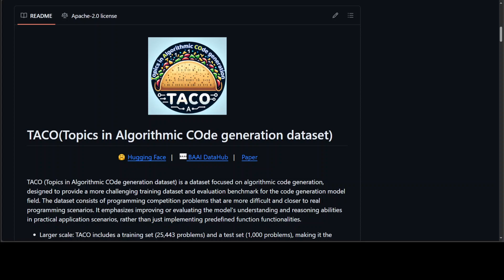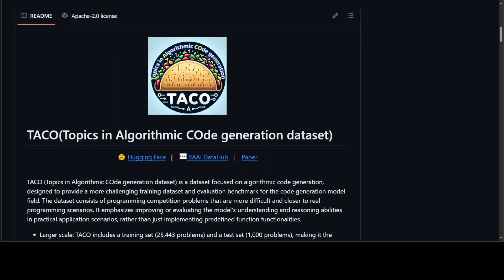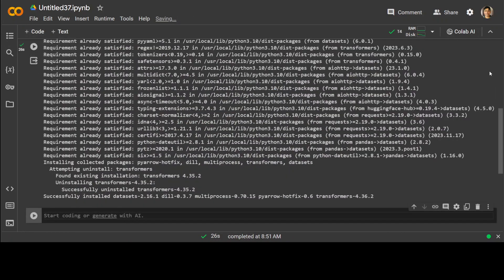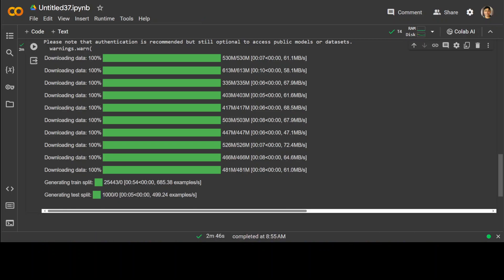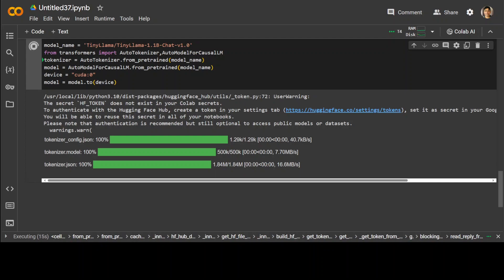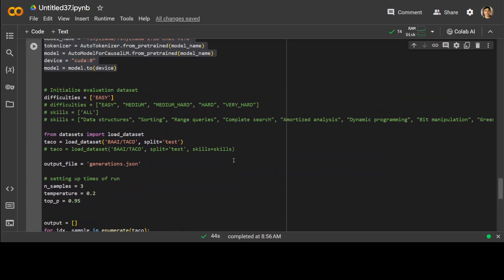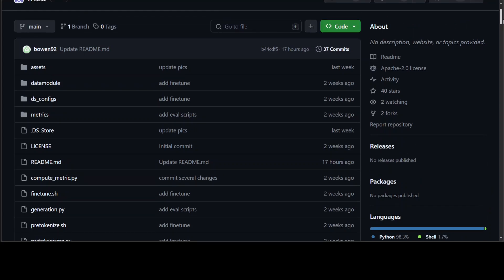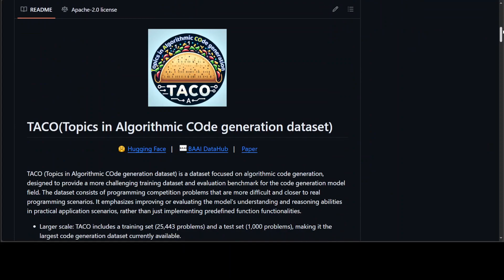Use TACO dataset to Evaluate and Train Models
This video shows how to install and run TACO dataset. TACO (Topics in Algorithmic COde generation dataset) is a dataset focused on algorithmic code generation, designed to provide a more challenging training dataset and evaluation benchmark for the code generation model field.